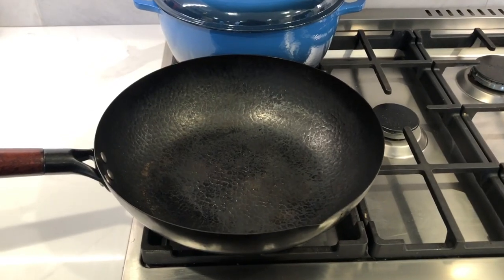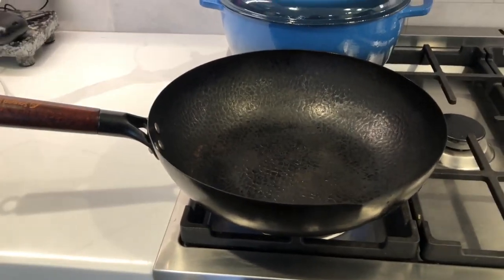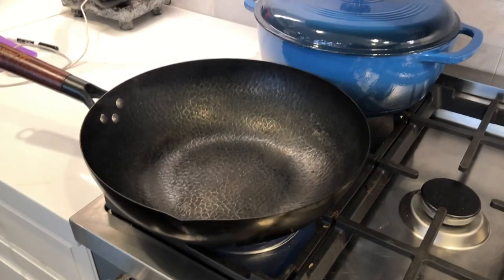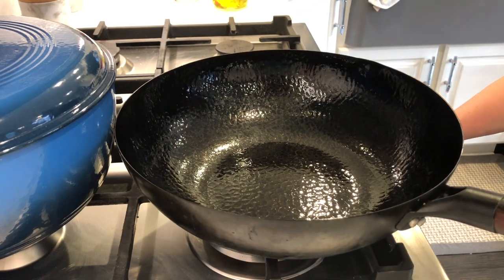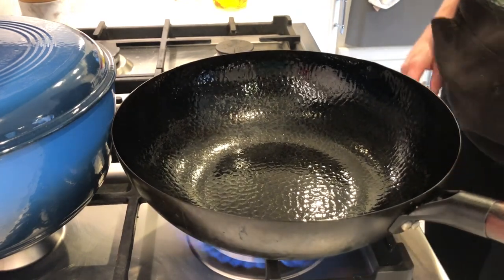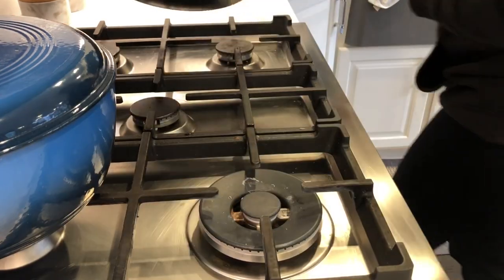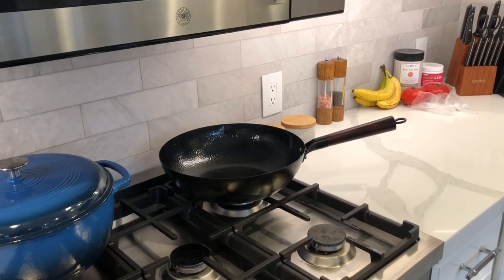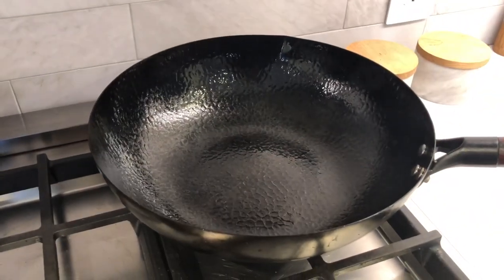How To Season Your Wok! It’s SO EASY!!!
BEST Wok, Carbon Steel with Lid and Steel Spatula
Glass Snap Lock Containers
Baby / Mini Whisk
Square Foot Storage Containers
White Plastic Storage Bin / Organizer Basket
Reusable Food Storage Bags

With much love and gratitude, -Kristine